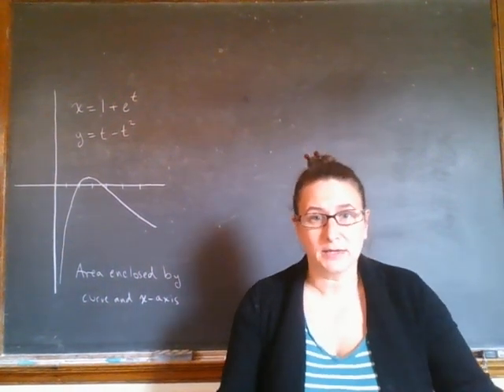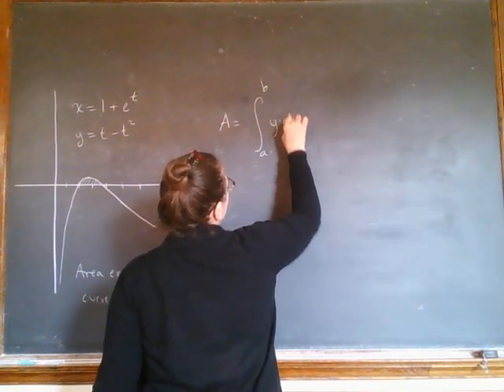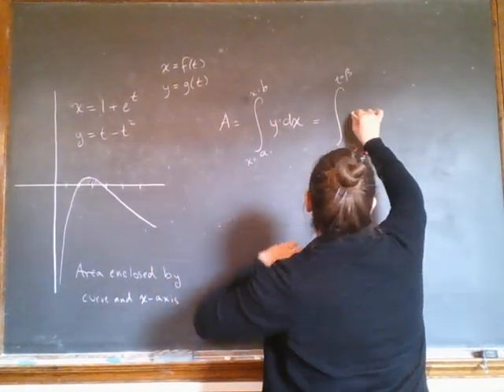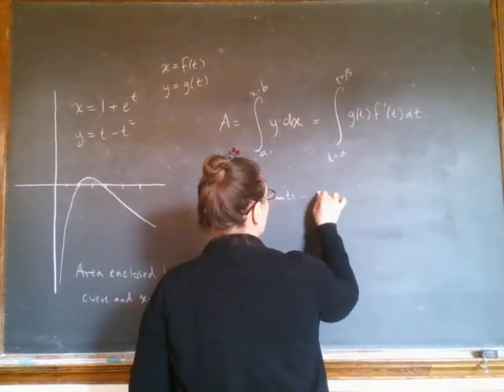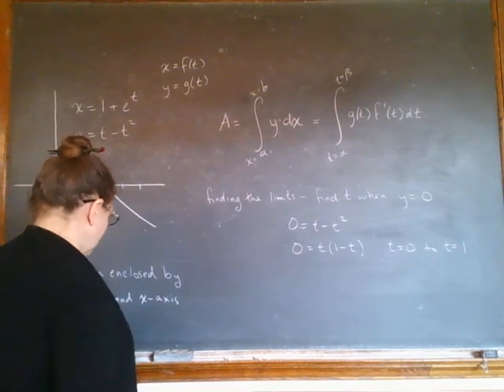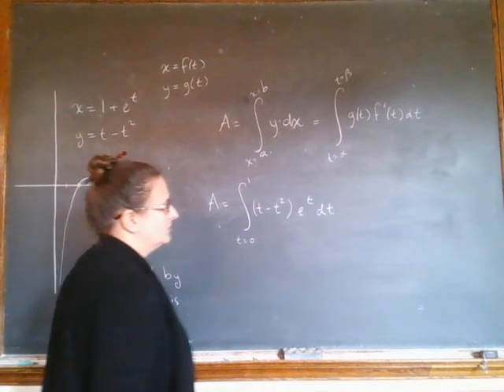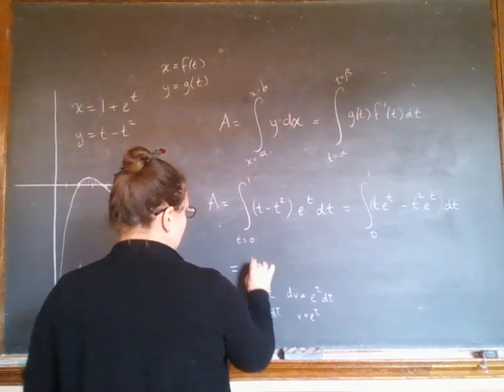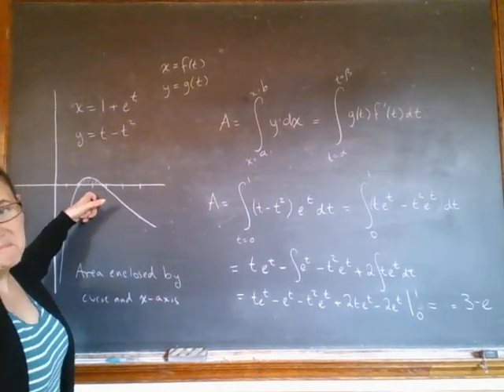Area under parametric curves